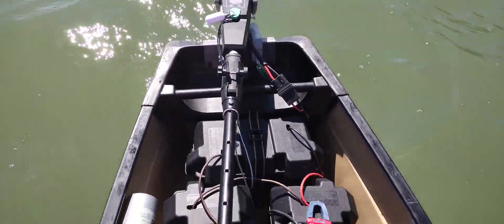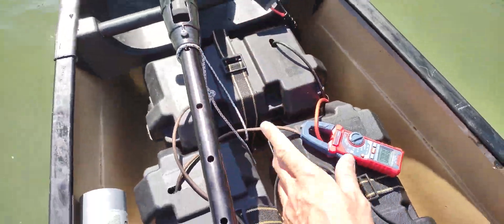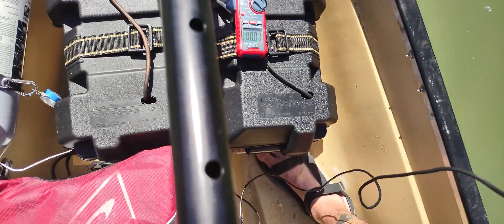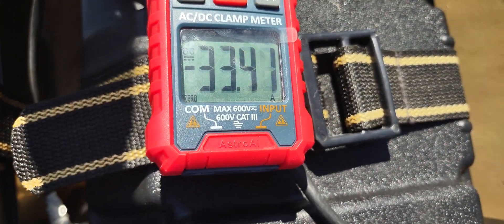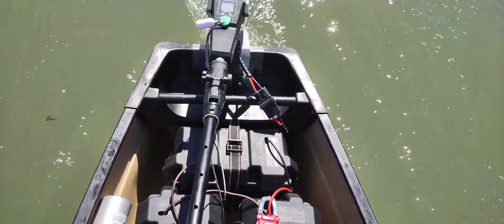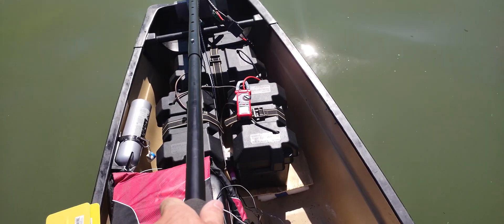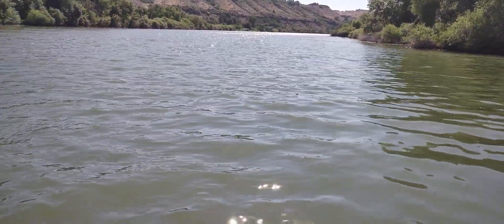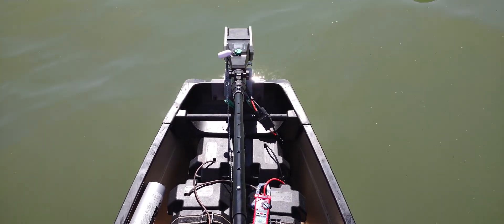Newport vessel nt300 outboard motor. HOW MUCH POWER ?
how much amp draw does the nt300 pull ?

Clamp on meter read 33.3  amps ish
Motor display read 1299watts @ 38volts ish.
1299w ÷ 38v = 34.1amp draw motor display

Yes the NT300 has a very accurate display.

Keep in mind amp draw will increase as voltage drops.
My battery pack was fully charged in this video.
Battery running at 38v. once it drops down to 36v or lower expect an amp draw of (about) 36+ amps
You could see why you need a large battery to run full throttle long distance.

I run 3 weize 12v 100a battery.
this creates a 36v 100a bank.

love my nt300 !

any questions about the NT300 ask away!!!